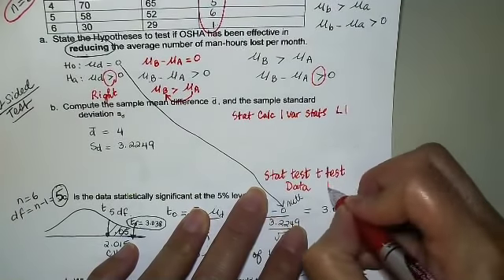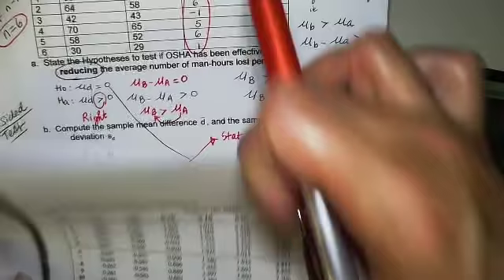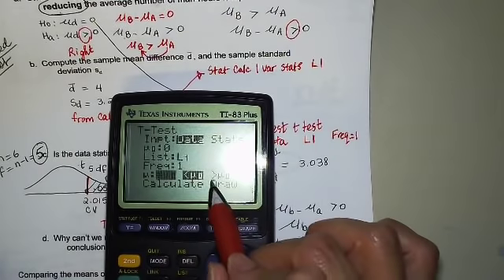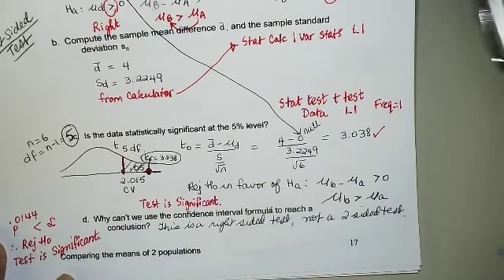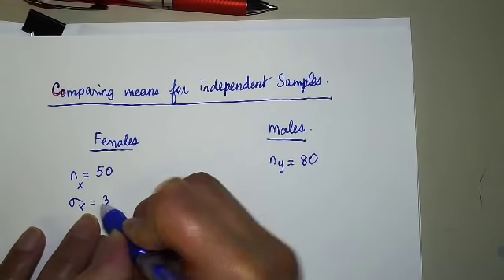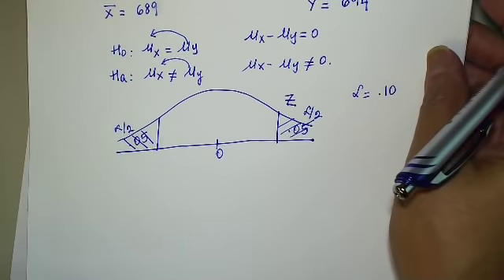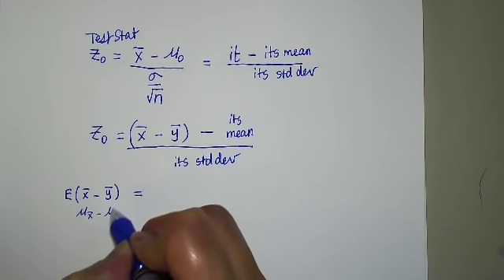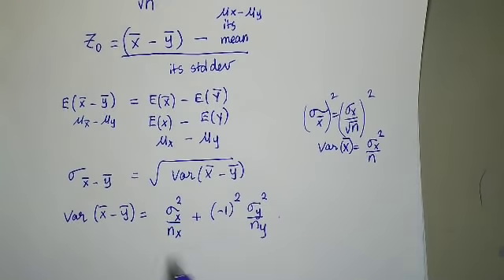AMS 110 Matched Pairs and z test for comparison of means_2